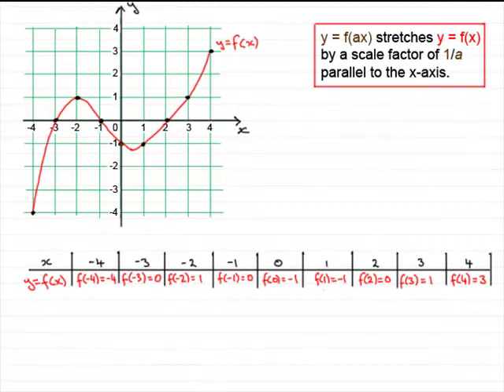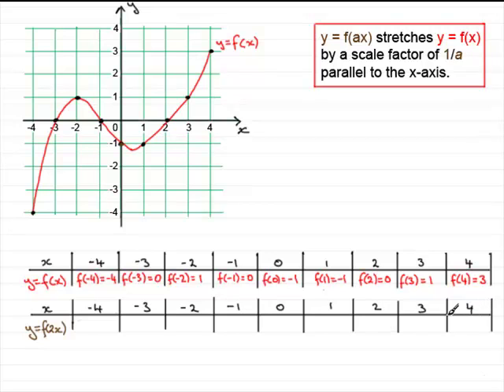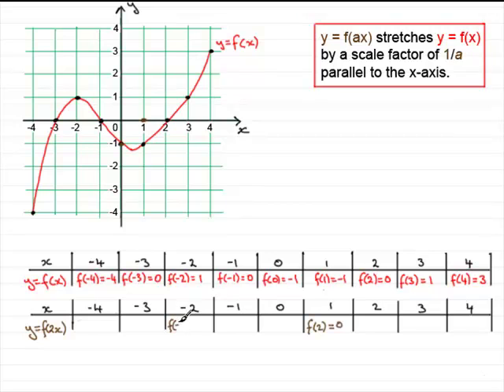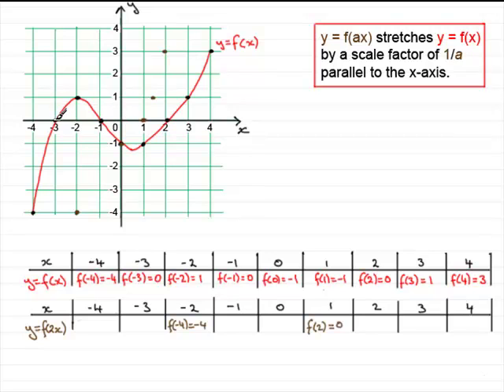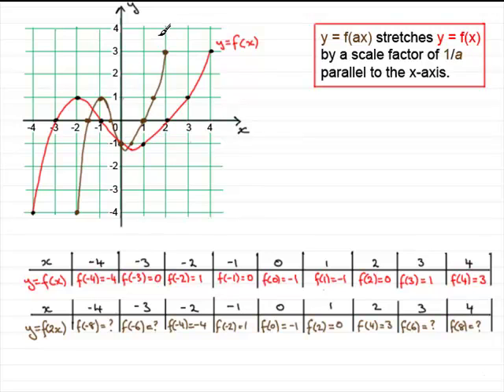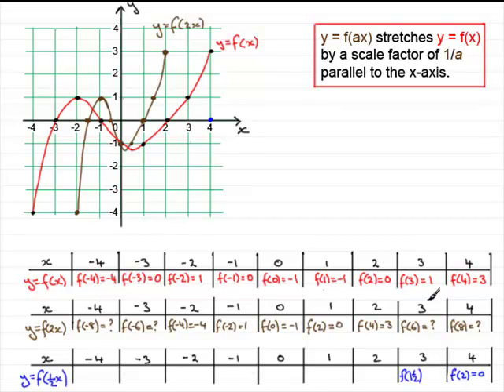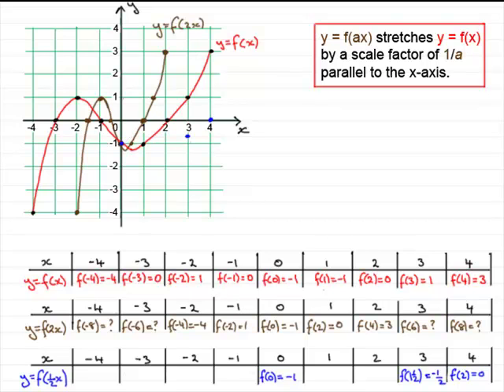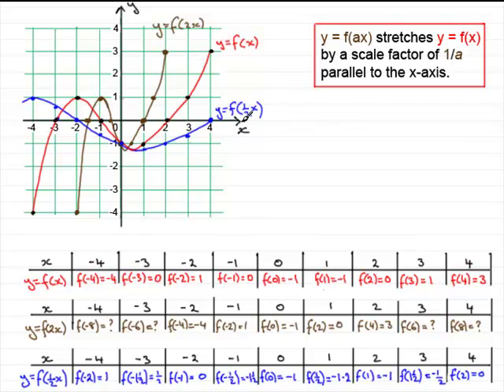Transformations of Graphs (stretches 2) Proof : ExamSolutions